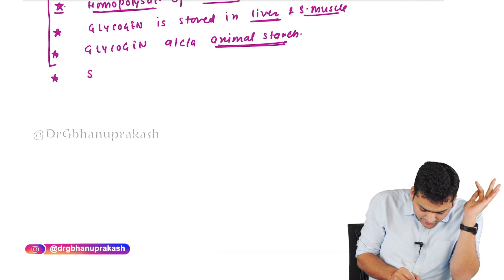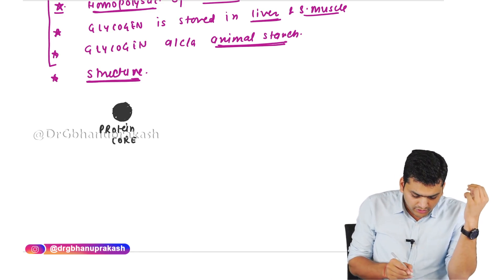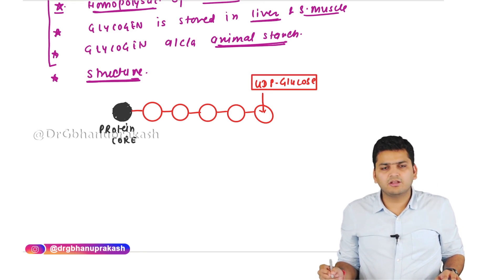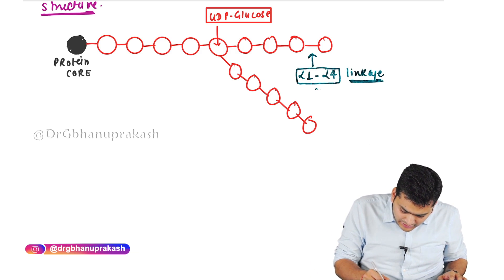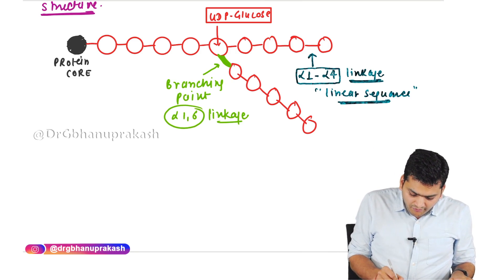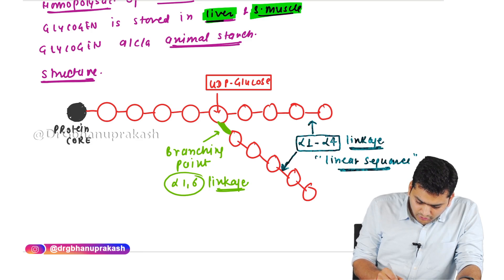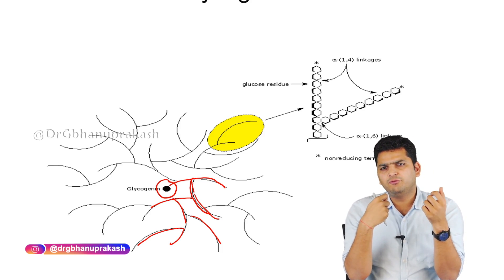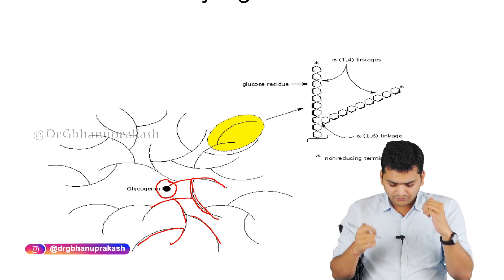Structure of Glycogen and Glycogen synthesis (Glycogenesis) : Medical biochemistry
Glycogen is the major storage carbohydrate in humans, corresponding to starch in plants. It is a branched polymer of α-D-glucose. Glycogen is crucial to human survival because it provides a glucose reserve that can be rapidly called on when needed. Compare it with dietary glucose, which is subject to access to food, and gluconeogenesis, which synthesizes glucose de novo (from scratch), yet in a slow manner.

Linearly linked α-1,4 glycosidic bonds connect molecules, and at approximately every tenth residue, a chain of glucose residues branches off via α-1,6 glycosidic linkage, forming the characteristic branched form

The glycosidic bonds between glucose molecules are cleaved to release glucose molecules. Branches allow for more sites of enzyme activity, so glucose can be released quickly in times of need. Also, if a large number of glucose molecules are present inside the cell, the osmotic pressure of the cell will be very high. This can cause the cell membrane to burst. But if glucose combines into one big molecule of glycogen, the problem does not occur. So the branched structure of glycogen is of high importance.

Glycogen in the Liver
Liver glycogen functions as a short-term reserve to maintain blood glucose concentration in the fasting state through a process called glycogenolysis. After 12-18 hours of fasting, liver glycogen is almost totally depleted, and gluconeogenesis (generation of glucose from noncarbohydrate carbon substrates) kicks in.

Glycogen in Skeletal Muscle
In contrast to liver glycogen, muscle glycogen does not directly yield free glucose. This is because muscle lacks glucose-6-phosphatase. In skeletal muscle, glucose-6-phosphate, obtained from degradation and processing of glycogen, enters glycolysis to produce energy to fuel muscle contraction. Glycogenin is an enzyme involved in converting glucose to glycogen. It acts as a primer by polymerizing the first few glucose molecules, after which other enzymes take over.

Points to ponder
Glycogen is synthesized from glucose when blood glucose levels are high and serves as a ready source of glucose for tissues throughout the body when blood glucose levels decline.
Glycogen phosphorylase catalyzes the rate-limiting step in glycogenolysis, the phosphorolytic cleavage of the 1-4 linkages of glycogen to yield glucose-1-phosphate.
The debranching enzyme 1,6-glycosidase catalyzes hydrolysis of the 1-6 glycoside bond to liberate free glucose.
The allosteric regulatory effects are exercised by glucose-6-phosphate, ATP, and AMP on glycogen phosphorylase and glycogen synthase.
Hormonal control of glycogen metabolism is mainly mediated through insulin, which promotes glycogenesis, and glucagon and epinephrine, which promote glycogenolysis.
In contrast to liver phosphorylase, only muscle phosphorylase is sensitive to regulation by AMP.